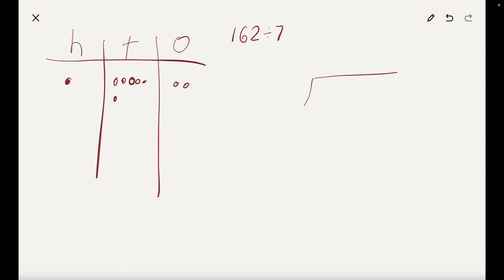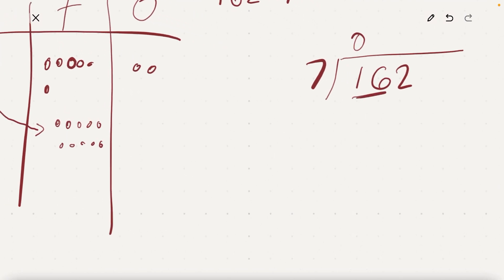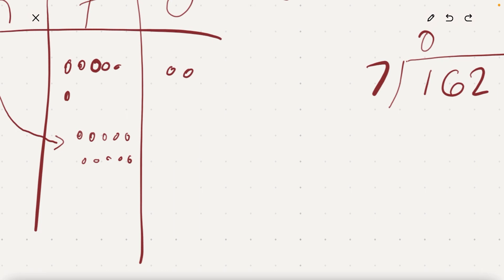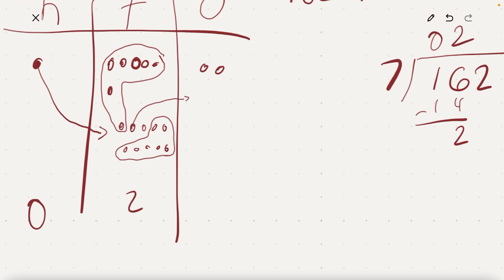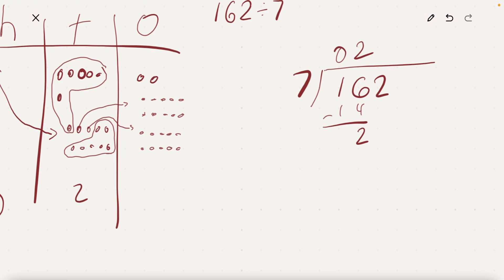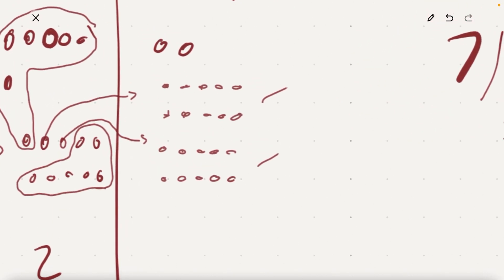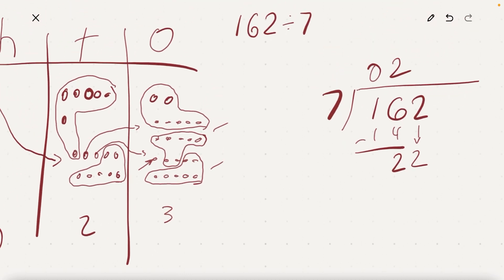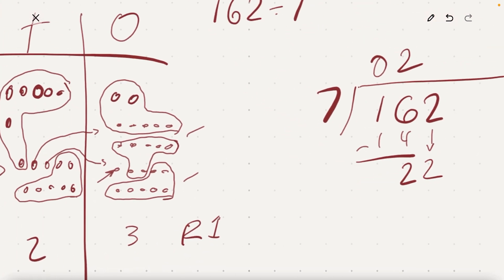HTO (long) division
See division with chip model HTO charts alongside the long division algorithm.  Often, the rote steps of the algorithm are hard to remember, the subtraction can be surprisingly difficult for some, and how do you keep track of the place value for the digits of your quotient?  This makes it all look and feel so much easier.